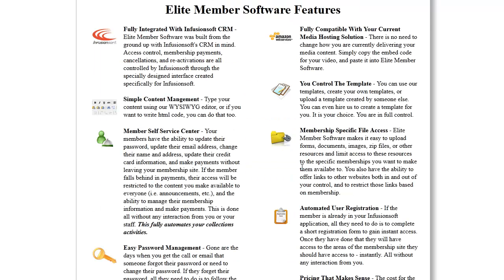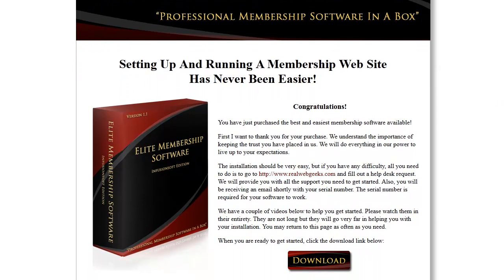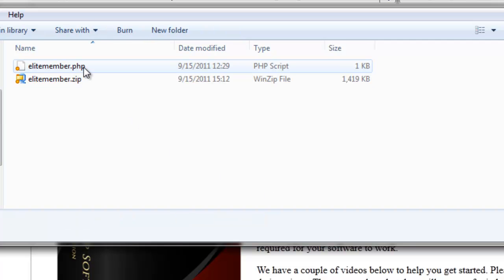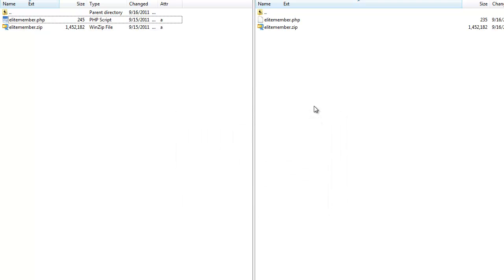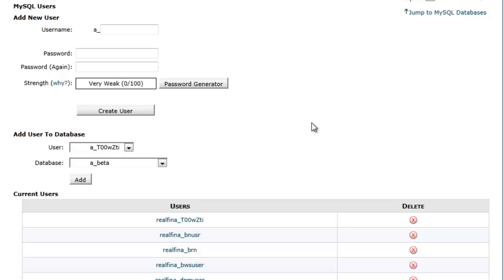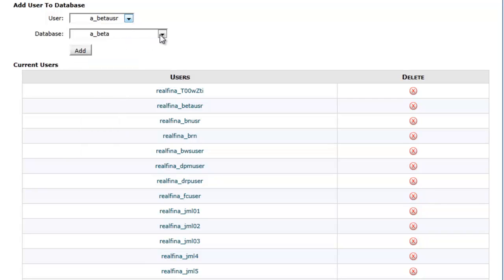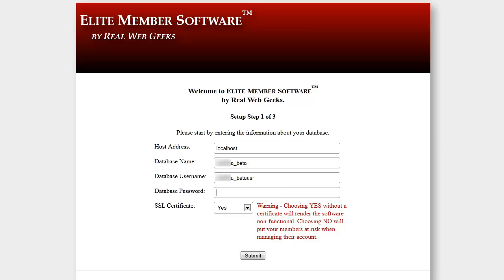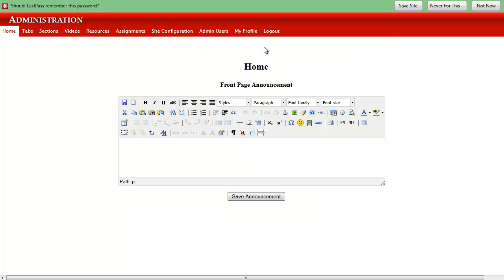Downloading and Installing Elite Member Software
This is a tutorial to educate the Elite Member Software user about how to download and install Elite Member Software on a web server